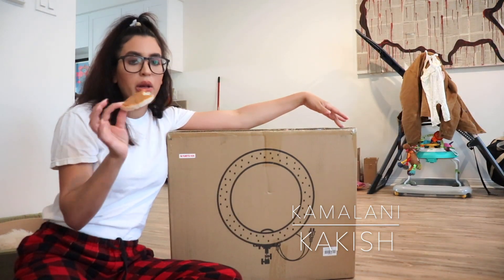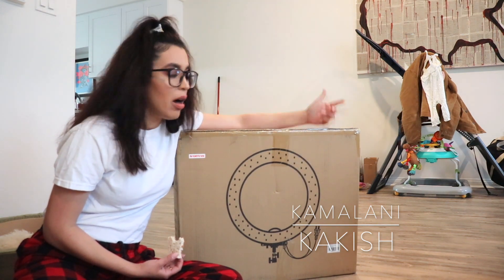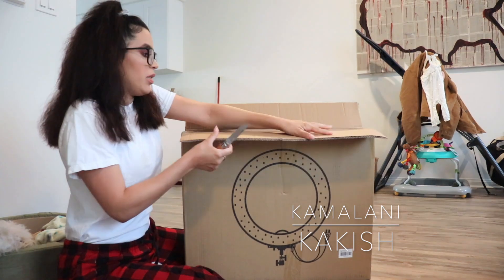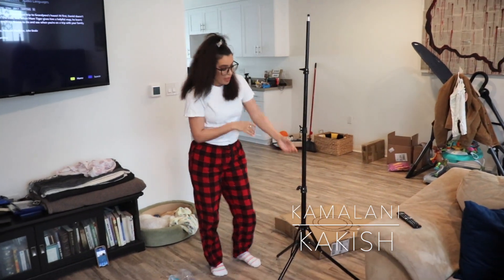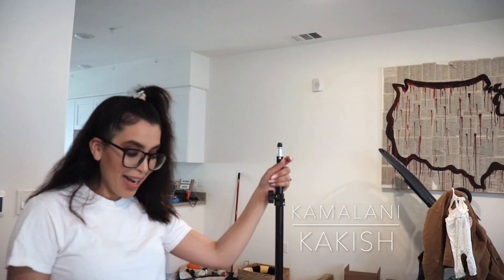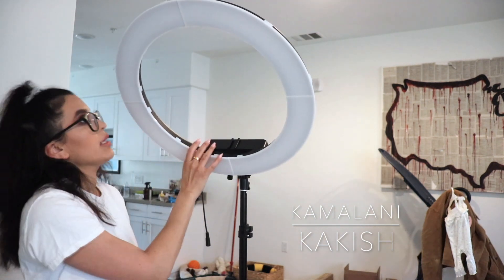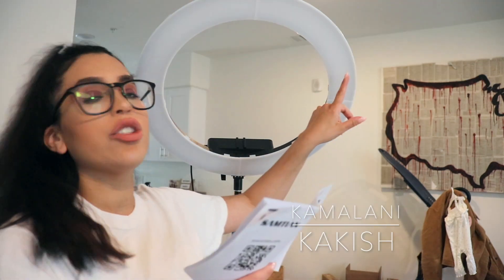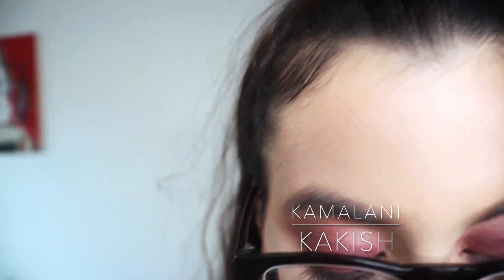Unboxing ELEMENT LIGHTS ring light system. IS THIS A SCAM??!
Hey Babes!

I came across this brand by complete accident while scrolling through the gram. Totally didn’t mean to purchase this but it’s now in my home and I’m ready to see if it lives up to the hype.

This purchase was beyond scary, I thought it was a scam and I did call my bank to say this was a fraudulent website ha! It just looks phishy!

Let’s unbox this bad boy and see what it’s all about!

Kamalani_____ (5 underscores)

Xx